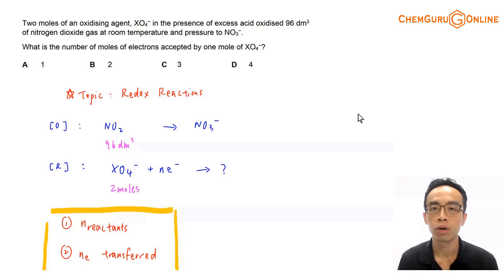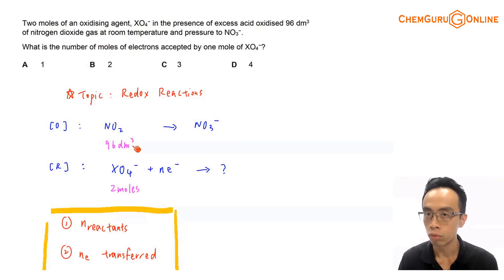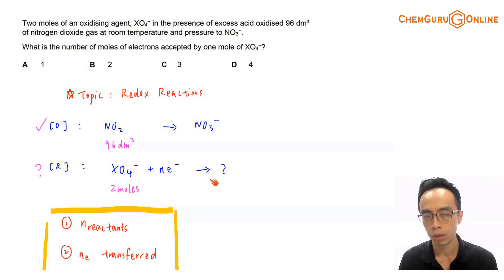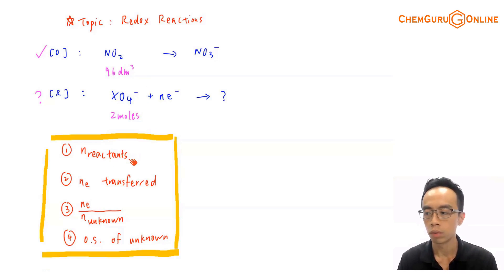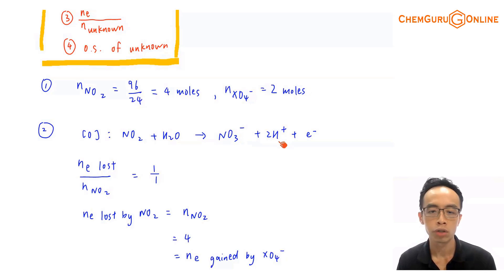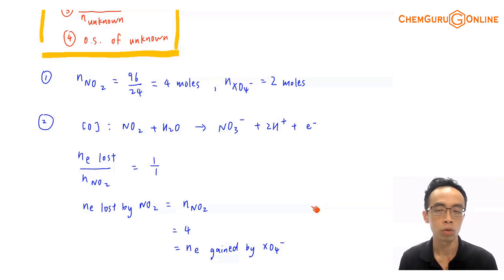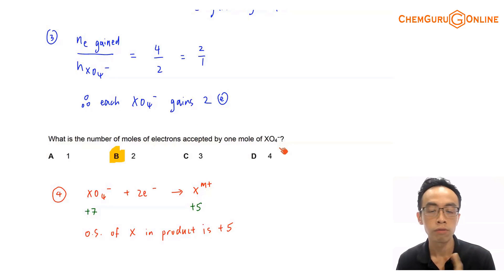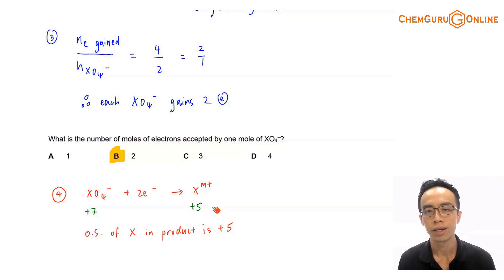Determine Moles of Electrons Gained per Mole of Oxidising Agent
Let's put down all the information we have from the question so far.

96 dm3 of NO2 is oxidised to NO3- while 2 moles of XO4- is reduced.

These are the recommended 4 steps to determine oxidation state of unknown species from experimental data:

1. Determine moles of reactants

At room temperature and pressure, moles of NO2 = 96 / 24 = 4
Moles of XO4- = 2 (given)

2. Determine moles of electrons transferred in reaction

We need to balance the oxidation half equation of NO2 in acidic medium.

From half equation, mole ratio of electron lost to NO2 is 1 to 1.

Hence mol of electron lost by NO2 = mol of NO2 = 4 = mol of electron gained by XO4-

This step is fundamental since we know redox reaction is a total transfer of electrons from reducing agent to oxidising agent, so moles of electrons involved in oxidation of NO2 and reduction of XO4- will be the same.

3. Determine mole ratio of electrons to XO4-

This basically says that each XO4- gains 2 electrons, so the answer to this question will be B.

The question didn't require us to find final oxidation state of X, but we can easily do that since we know the initial oxidation state of X and change in oxidation state.

Initial OS of X in XO4- = +7
Change in OS = -2
Final OS of X in product = +7 - 2 = +5

Topic: Redox Titration, Physical Chemistry, A Level Chemistry, Singapore